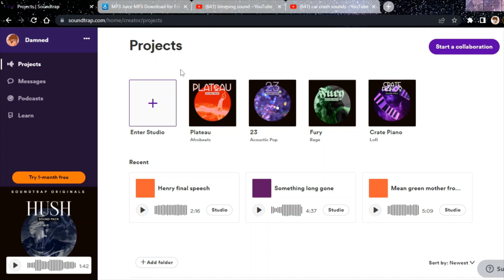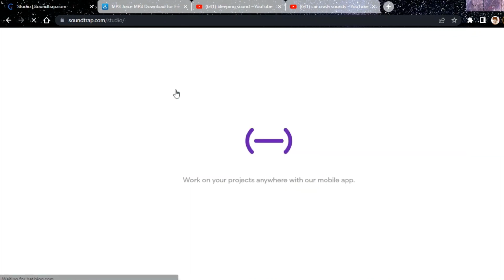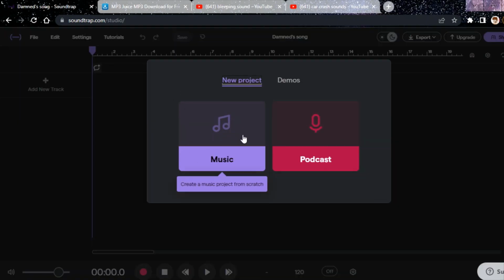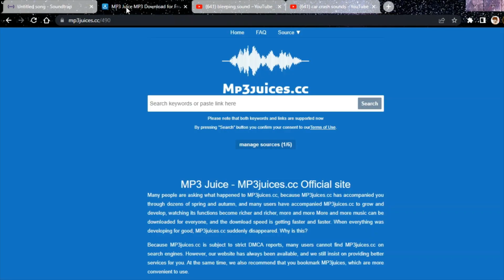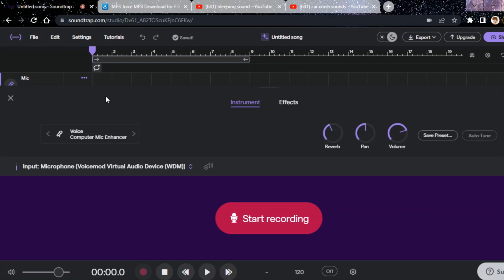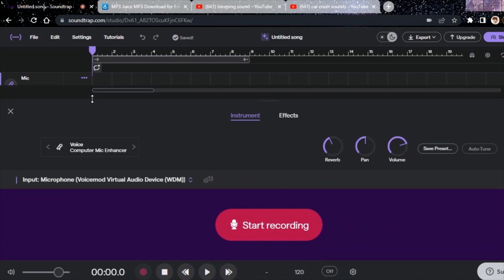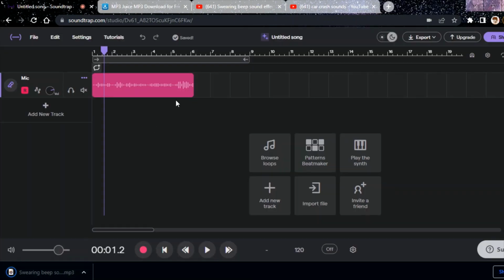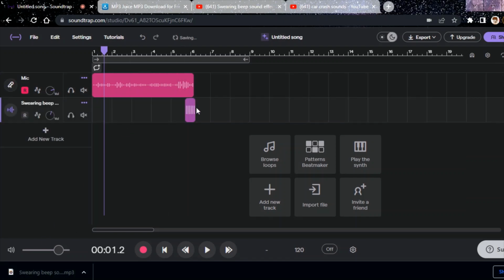Teach tech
For any and all future tech crew from lopez